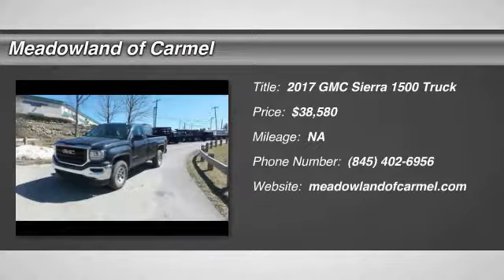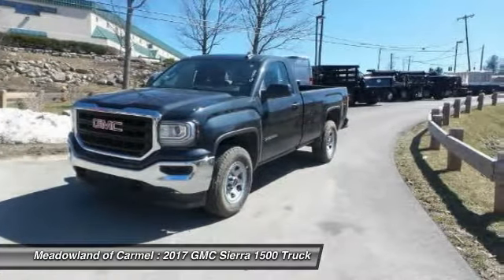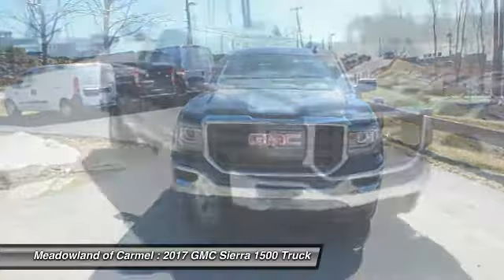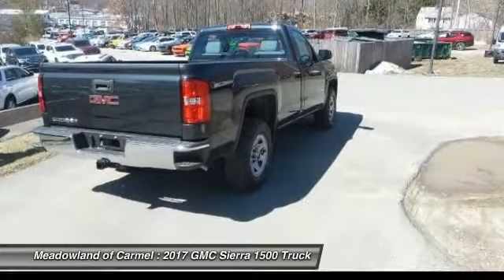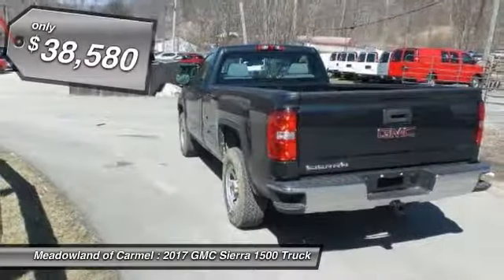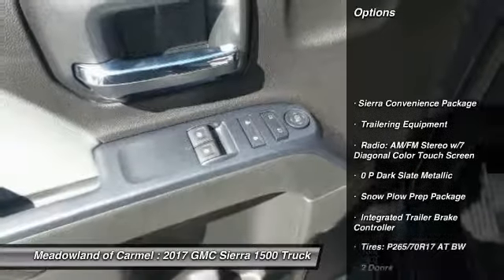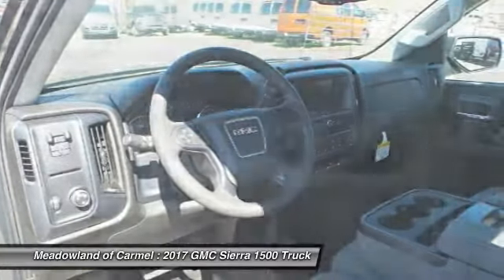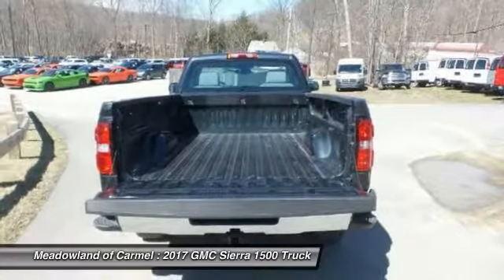2017 GMC Sierra 1500 Carmel NY G17340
You'll love this 2017 GMC Sierra 1500. This is a truck you'll want to take home. Call and get in touch with Meadowland of Carmel directly, and be the first to open the truck door today!